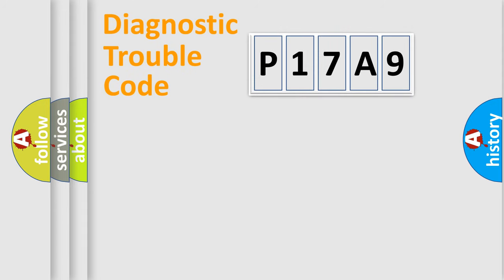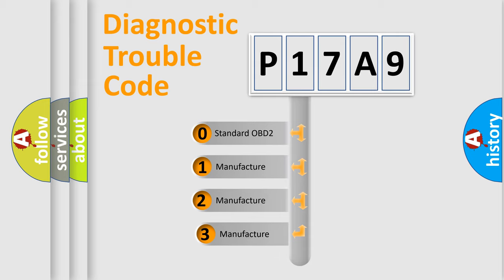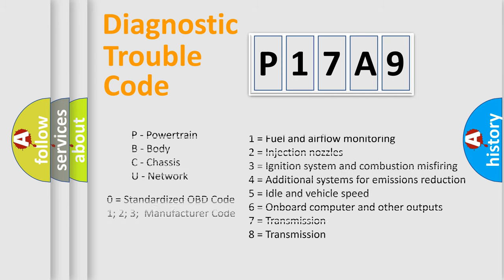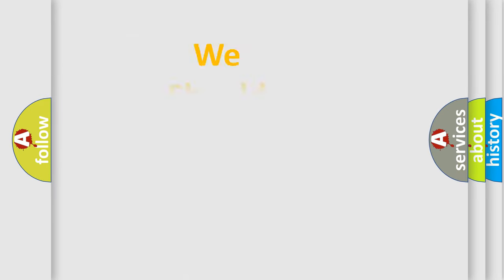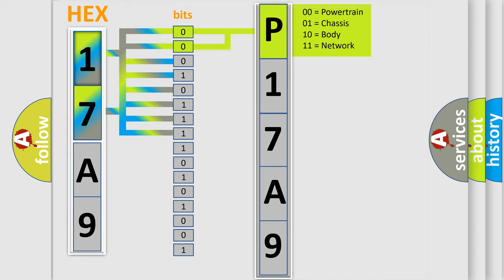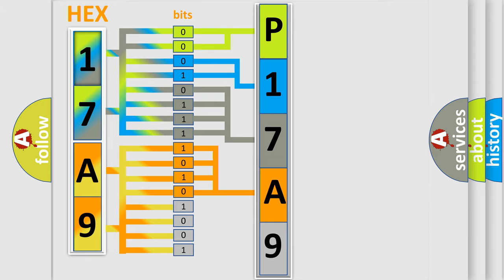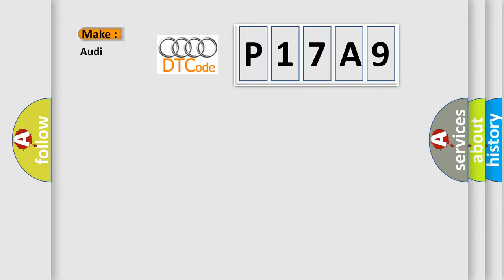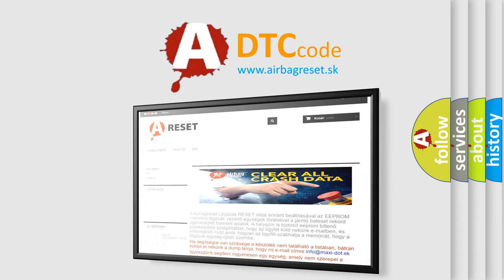DTC Audi P17A9 Short Explanation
Contents:
0:21 Basic DTC analysis according to OBD2 protocol standard.
1:48 Insight into programming
2:58 A diagnostically understandable description of the Diagnostic Trouble Code
3:05 Basic error definition

Make:
Audi
Code:
P17A9
Definition:
Shift valve
Description:
Engine start, completed